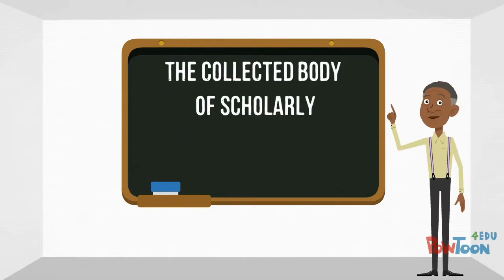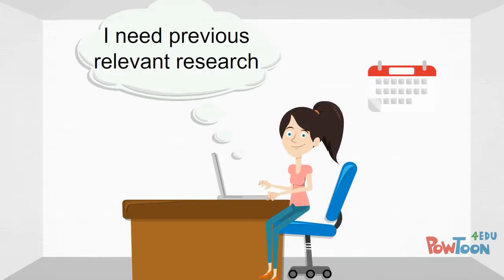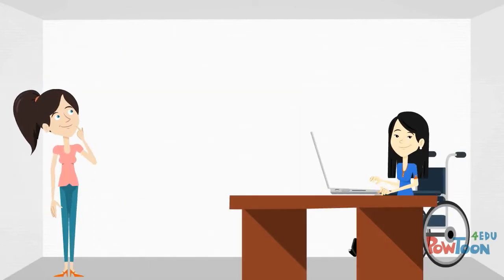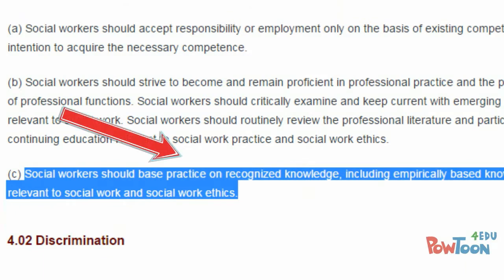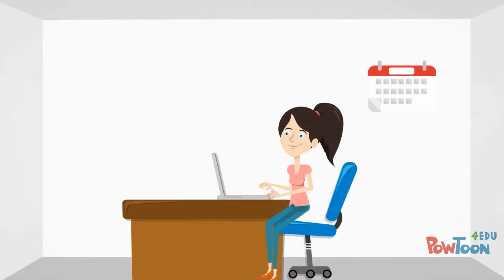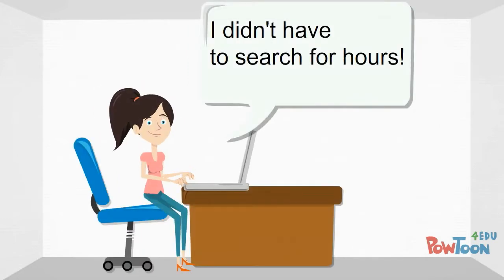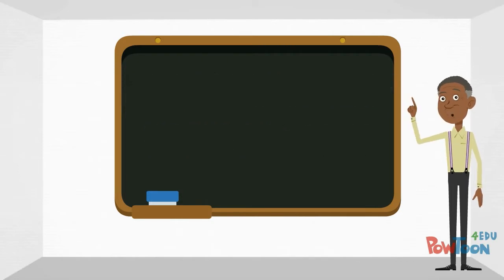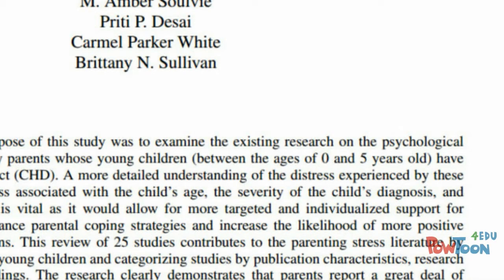SWK: Reviewing the Literature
This video was created by Steely Library for students at Northern Kentucky University. Created using PowToon.